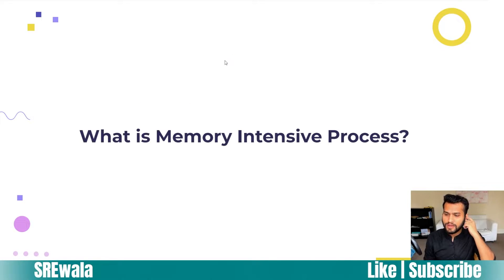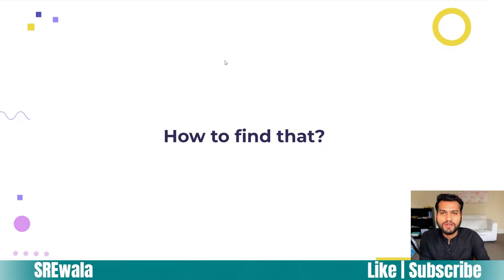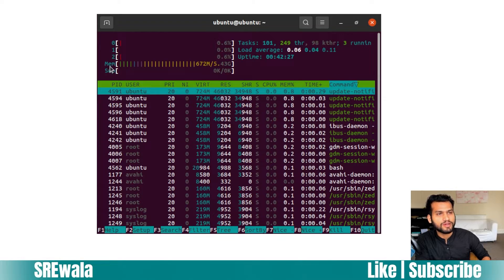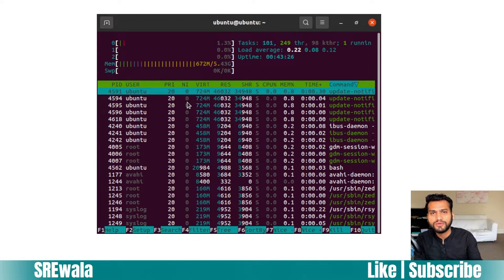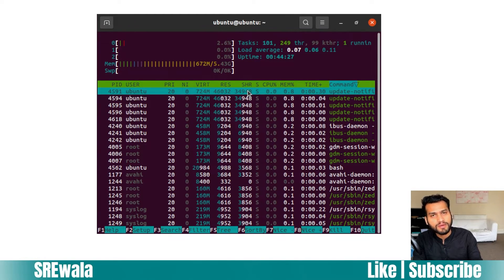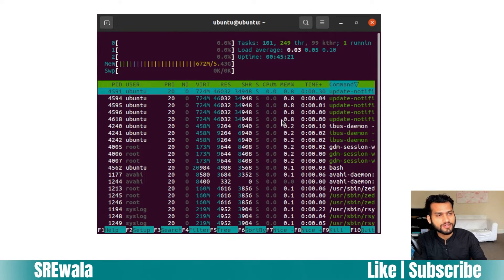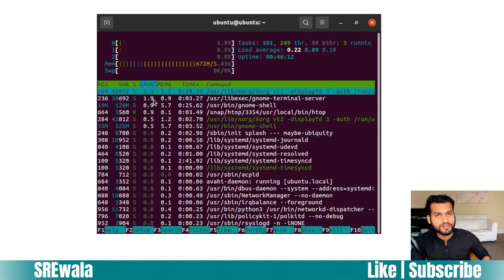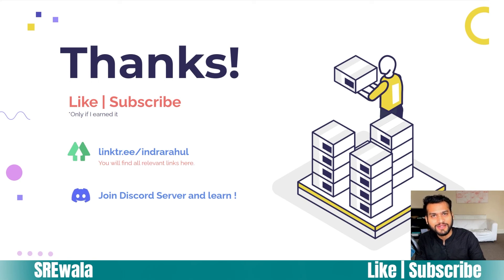CPU Intensive vs Memory Intensive Process | How to use "htop" | Step by Step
In this video I talk about what are cpu intensive and memory intensive processes and how to use "htop" tool to find the nature of processes.